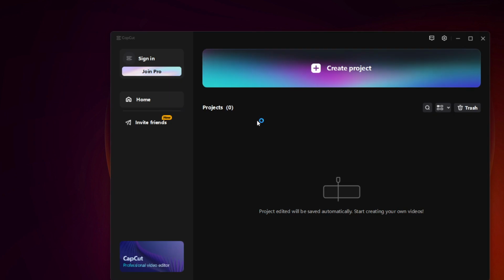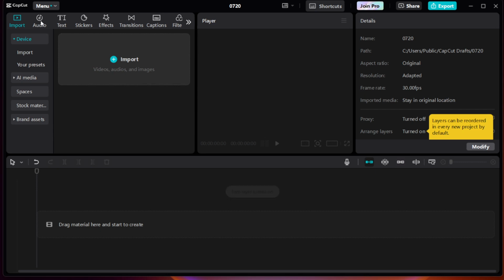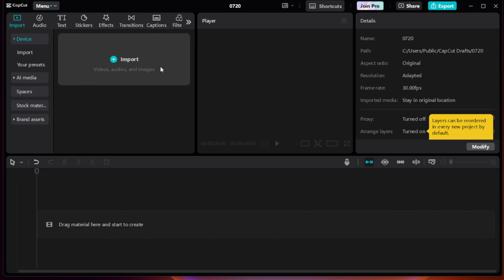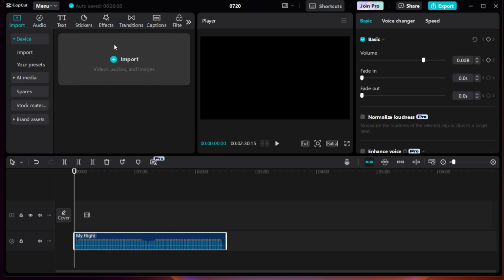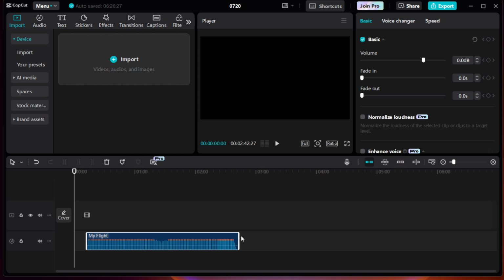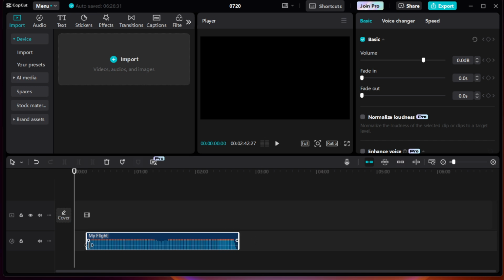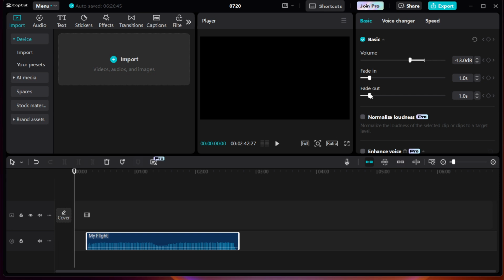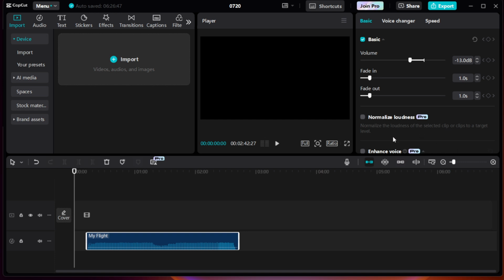How to Import Custom Music in CapCut Fast and Easy!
In today's video, I'm going to teach you how to add custom music to your project using CapCut. Whether you're looking to enhance your video with a particular soundtrack or simply want to match the mood of your footage with the perfect audio, I'm here to guide you through the process, step by step.

Let's start by opening CapCut. If you haven't already done so, open the application and create a new project. Starting afresh gives us the flexibility to ensure everything fits together perfectly. Once your new project is set up, direct your attention to the top left corner of the interface. You'll see the Media option sitting there. A dropdown menu will appear, and from that menu, you should select Import. This allows you to choose files from your computer that you would like to use in your project.

Now, take a moment to locate that perfect music file you have saved on your computer. Your intuition and personal choice play a big role here, so select something that aligns well with the theme or tone of your video. Once you've made your selection, import the music file into CapCut. After that, find the newly imported audio file in the media library, and it's time to move it onto the timeline.

Once there, drag the audio file below your video clips on the timeline. It's important to position it here so that it syncs correctly with your visual content. Sometimes, the audio may not start or end exactly where you want it to in the context of your video. This is where trimming comes into play. You can conveniently trim the music within the timeline to make sure it fits within the desired duration of your video. Play around with cutting snippets from the beginning or end until you're satisfied with how it aligns.

Next, you'll want to ensure that the audio blends seamlessly with your project, and that's where adjusting the settings comes in. On the right-hand panel of your screen, you’ll find options to adjust the volume. It’s crucial not to let the music overpower the other elements of your video, especially if you have dialogue or other sound effects. You can fine-tune the volume until it complements rather than competes with the other elements.

Lastly, consider adding fade effects to your music. This can create a smoother experience for viewers, as music transitions can sometimes be jarring without fading in and out. Carefully adding a fade effect at the start and end of your music track can provide a professional touch, making the transitions feel natural and engaging.

And there you have it! By following these steps, you've successfully added custom music to your CapCut project. Play around with these options, and remember—the best edits come from experimenting and finding what works best for your unique vision. Thanks for joining me today, and happy editing!